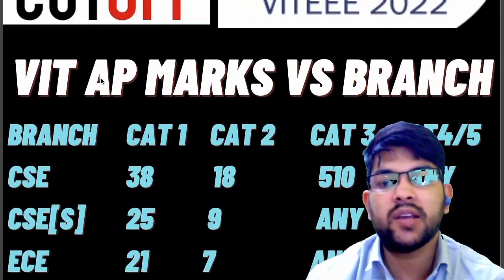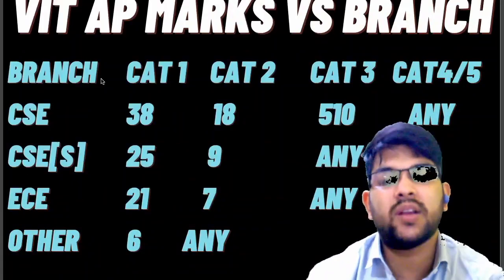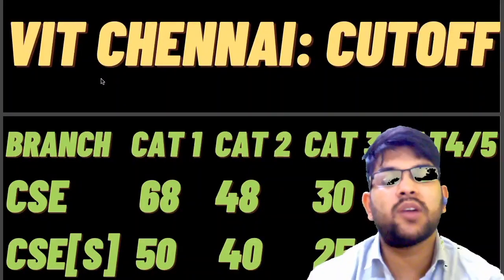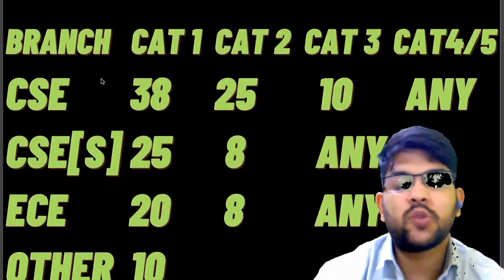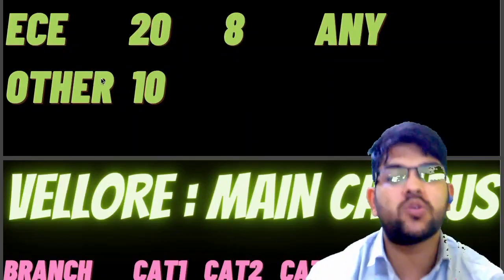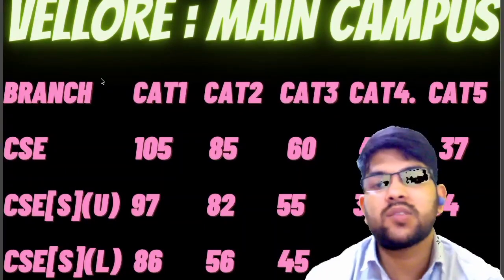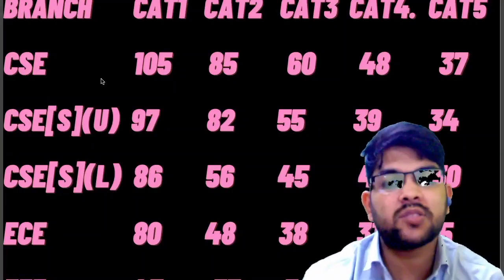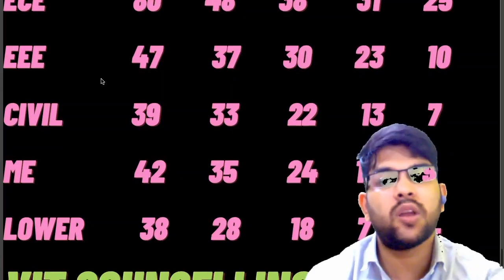VITEEE 2022 Safe score | Marks vs all branch | All campus category wise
(VITEEE 2022 RANK VS BRANCH | VIT CHENNAI , VIT AP/BHOPAL)

(MANIPAL UNIVERSITY BENGALURU CAMPUS TOUR)

(SRMJEEE 2022 phase 3 MARKS VS RANK VS ALL BRANCH)

(VITEEE 2022 MARKS VS BRANCH | VIT CHENNAI ,VIT AP/BHOPAL)

(VITEEE 2022 MARKS VS RANK | RANK VS BRANCH )